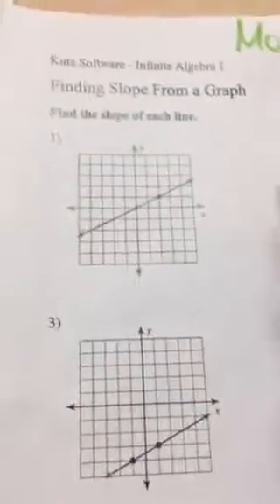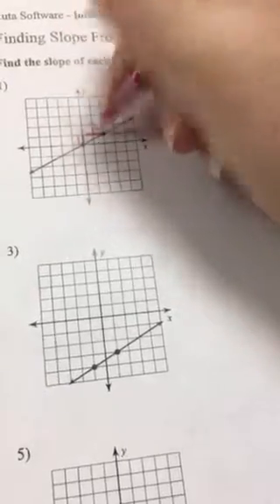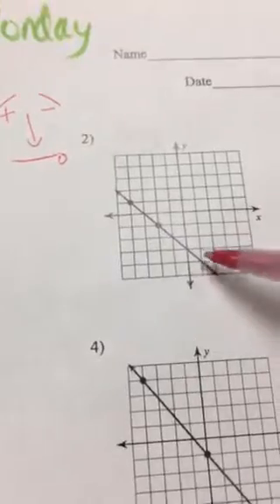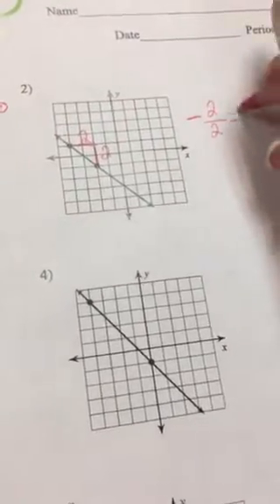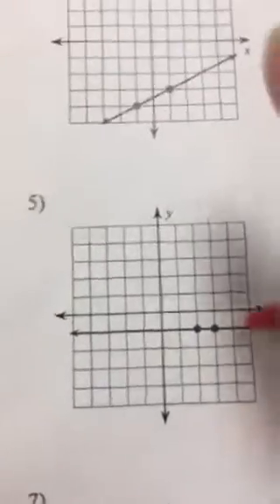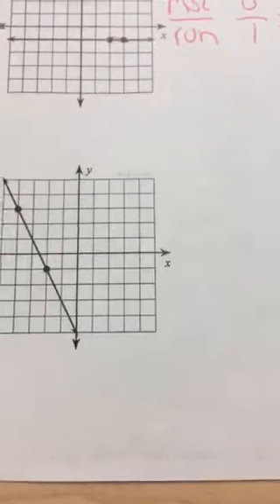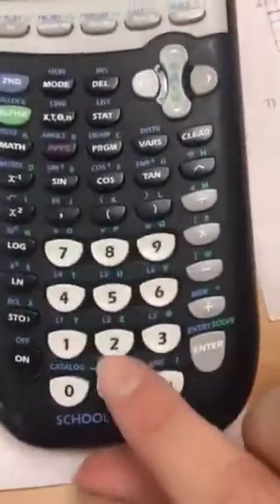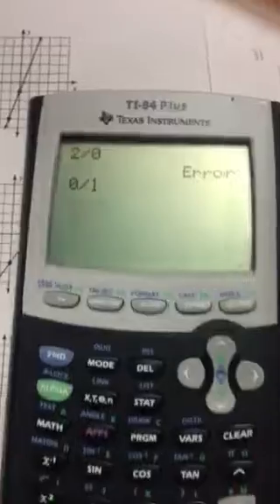Monday Algebra ELT finding slope from a graph